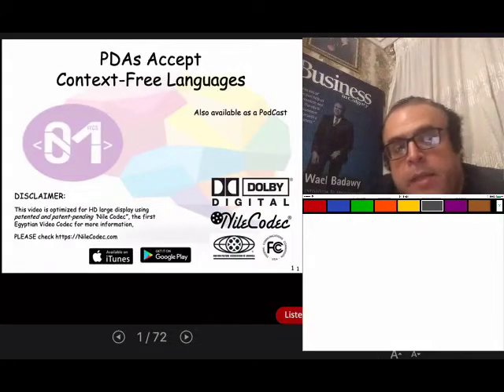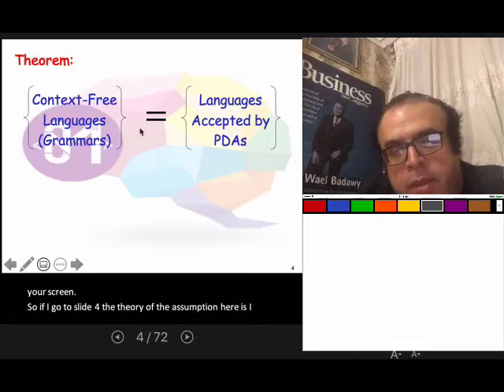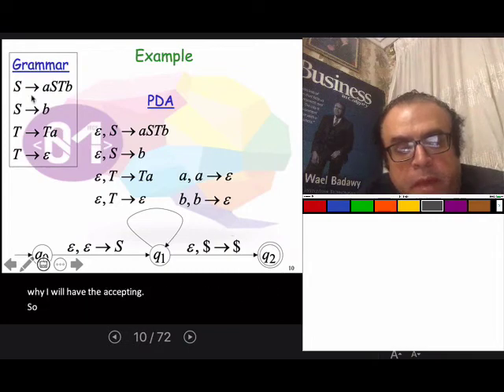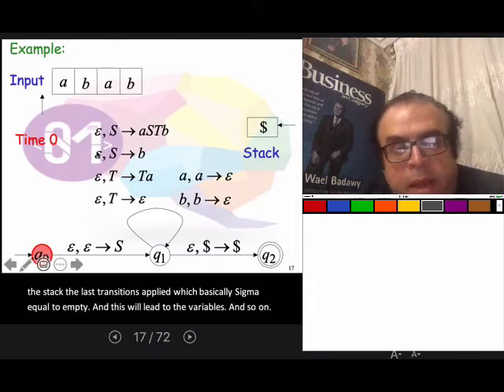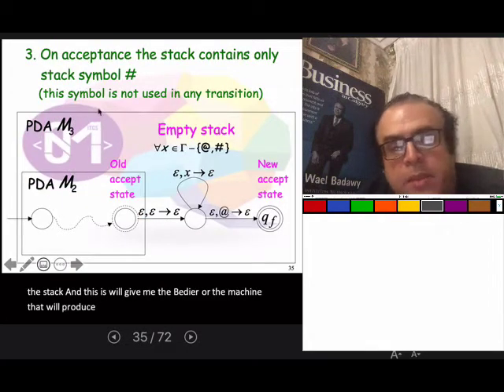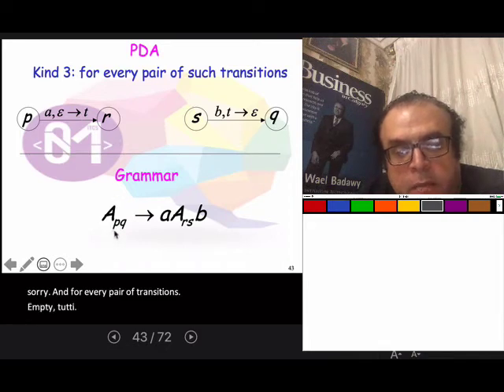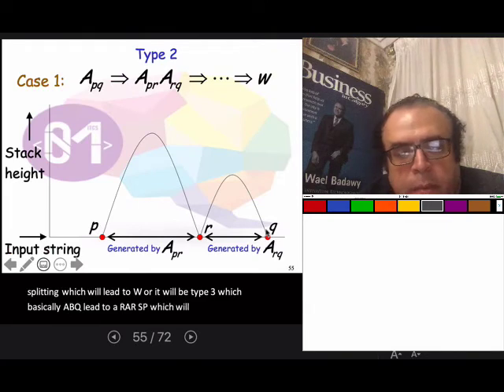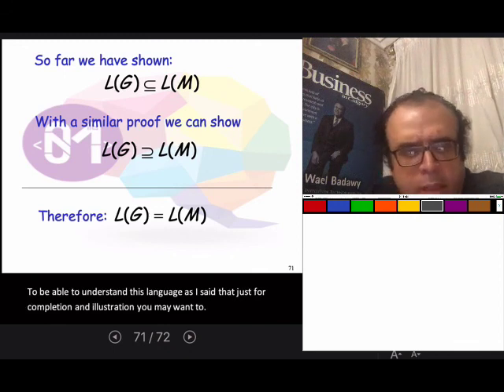PDA Accept Context Free Language